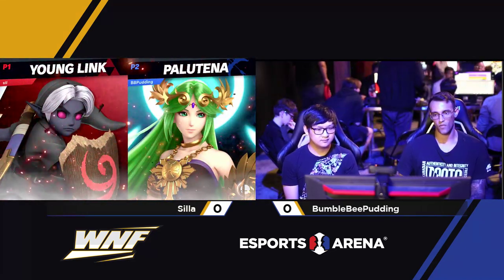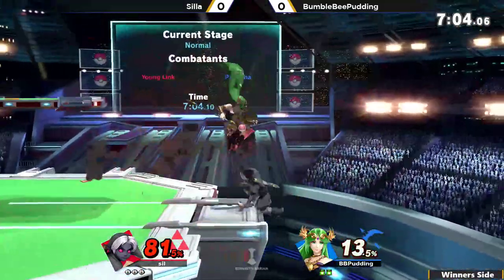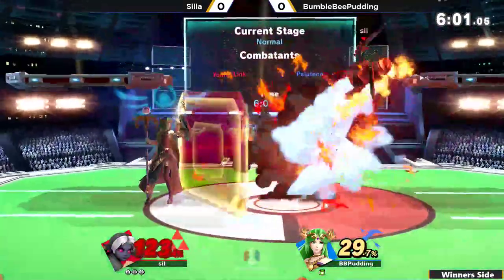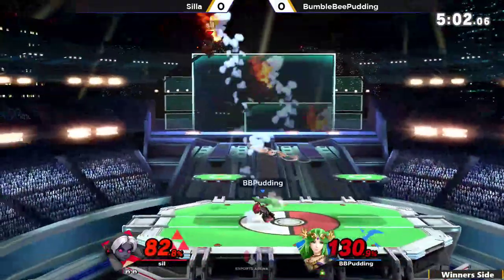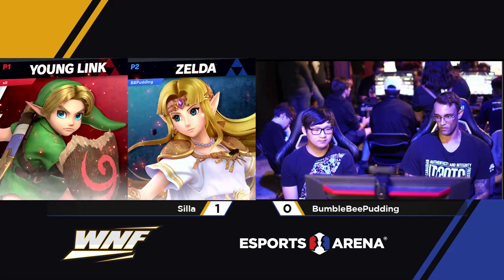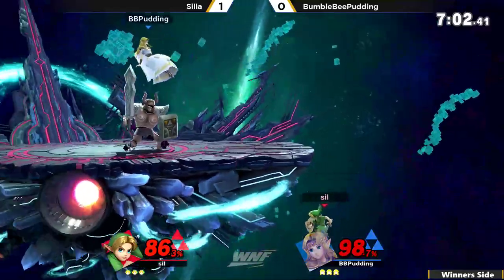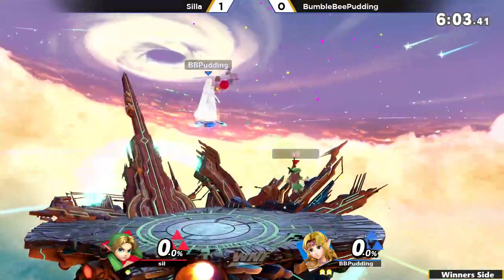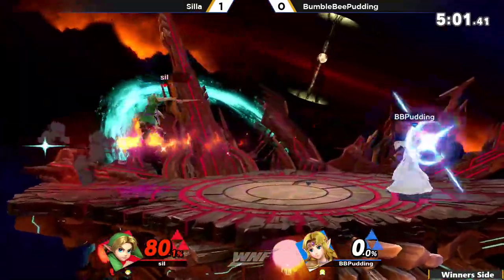WNF 3.6 - Silla (Young Link) Vs. BumbleBeePudding (Palutena) Winners Side - Smash Ultimate